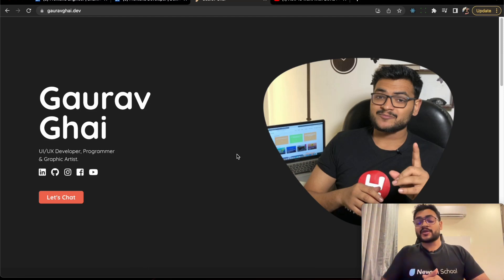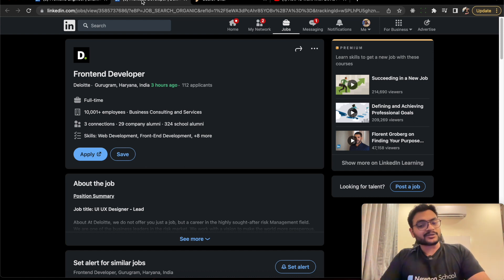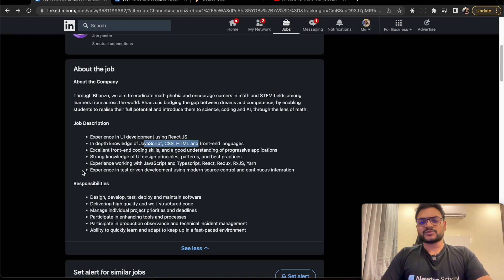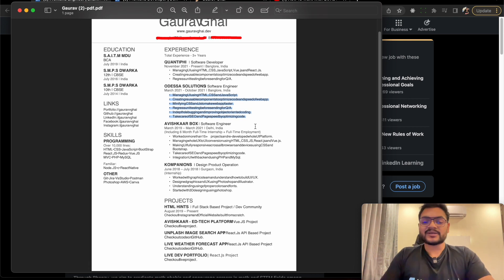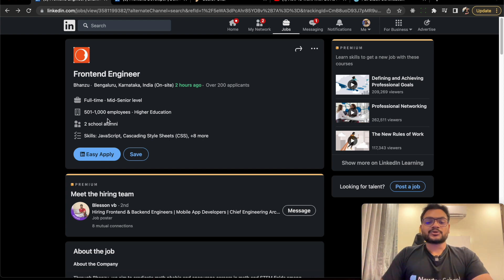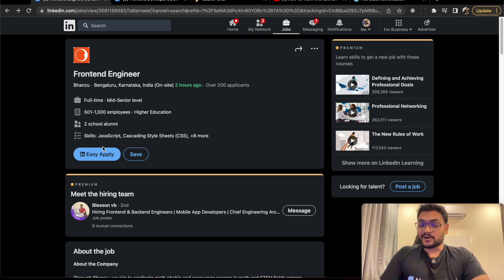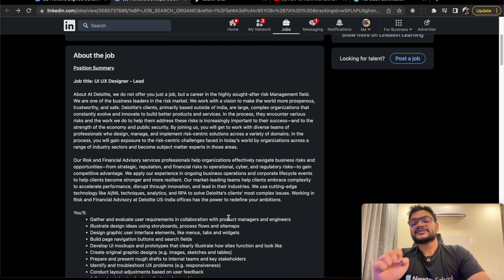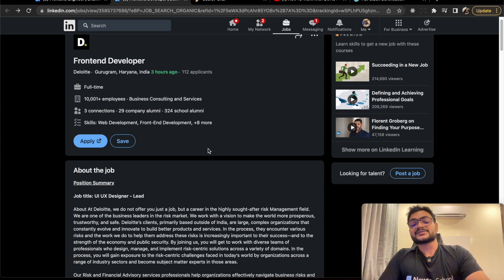Deloitte & Bhanzu Hiring For UI Developer (Fresher/EXP) 🔥 | Salary 6 LPA+ | All Details Shared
Apply To Full Stack Web Development Course (Limited Seats)

To stay updated with my youtube videos & quality content for web development -

Tags -
web developer career
web development job
web development career in india
web development internship from home
web development projects for internship
web development jobs for freshers
web development jobs for beginners
web development internship
web development internship kya hota hai
web development internship work from home
web development internship experience
web development interview questions for freshers
web development resume
front end developer
web developer
frontend developer
how to become a front end developer
how to become a front end web developer
become front end developer
front end developer course
what is front end developer
front end web developer course
full front end developer course
how to become a web developer
front end
front end developer salary
self-taught front end developer
front end web developer interview

Siemens Hiring For Full Stack Developer (Freshers) 🔥 | Salary 6 LPA+ 💰 | All Details Explained